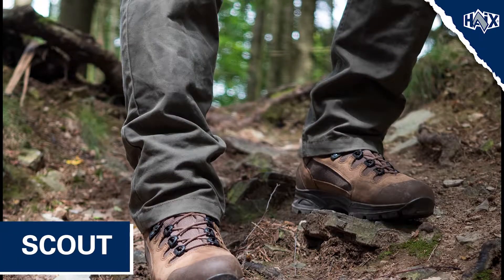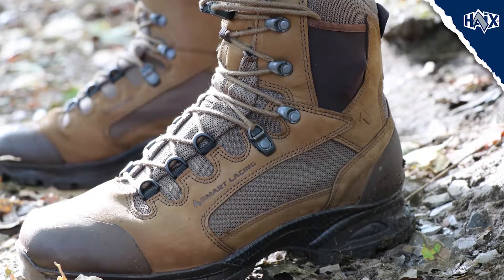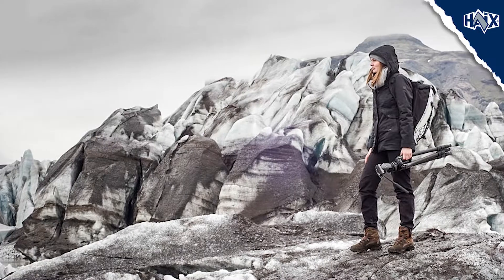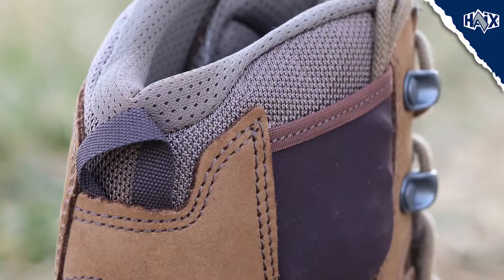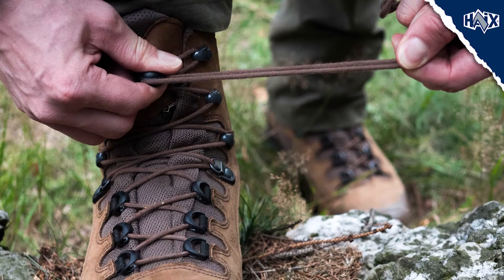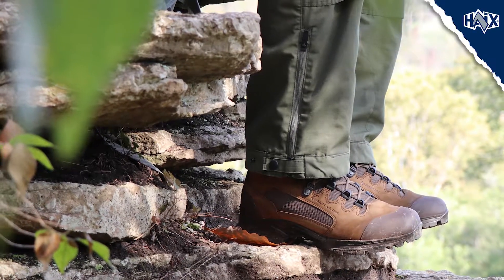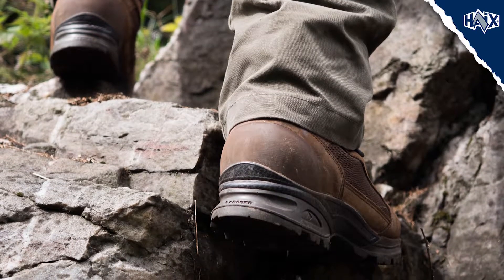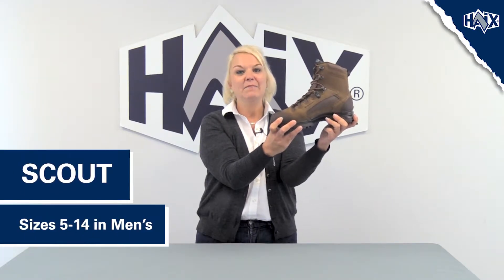Product Feature: Scout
Now in North America!
The Scout is a lightweight, waterproof hiking boot built to stay comfortable in all seasons.